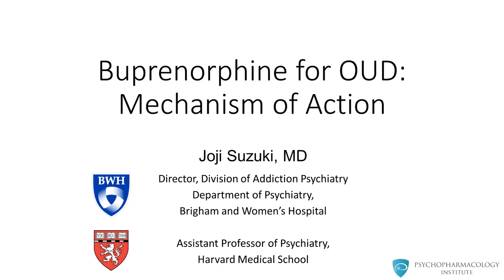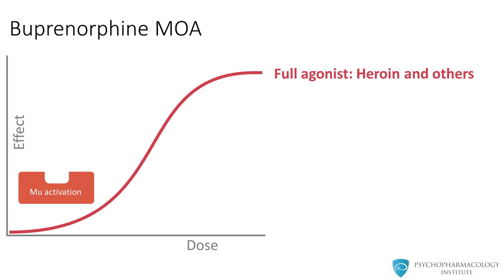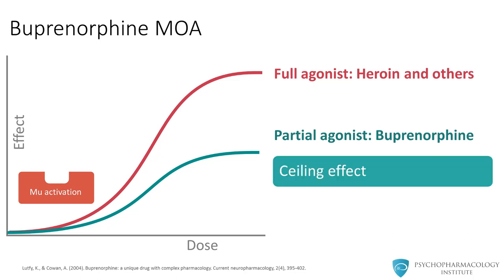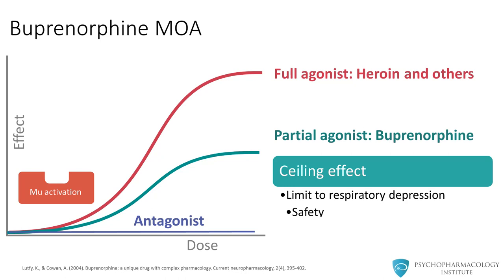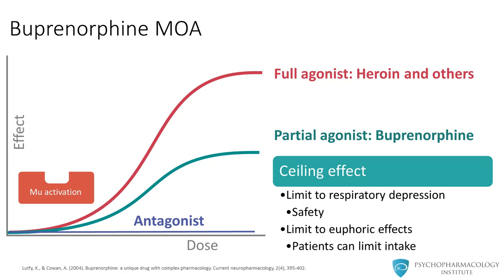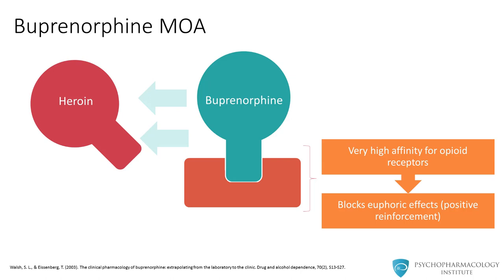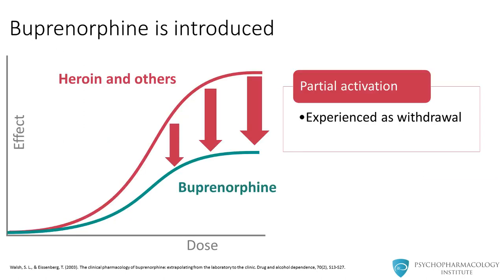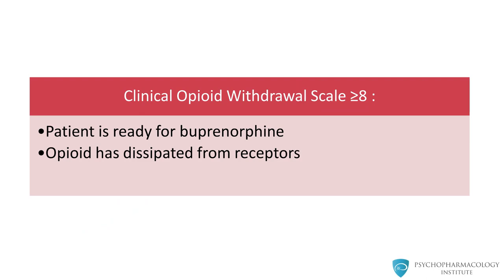Buprenorphine for Opioid Use Disorder